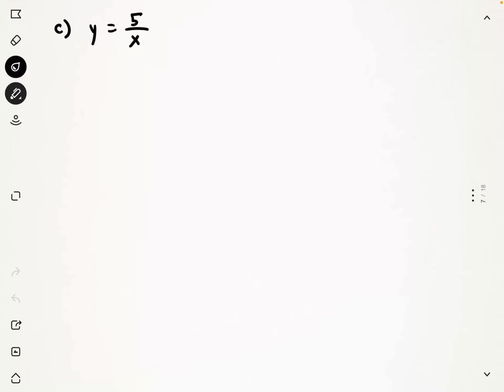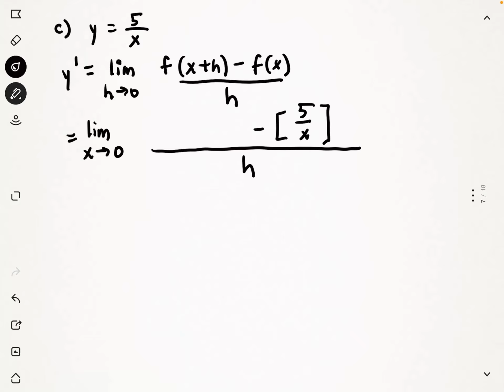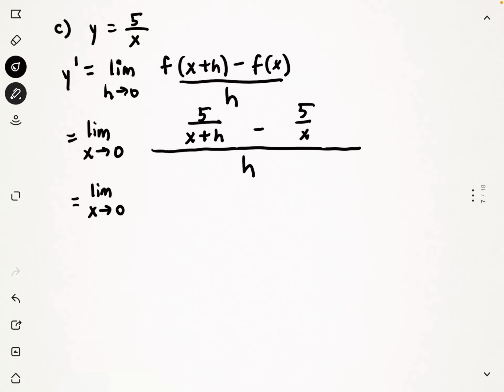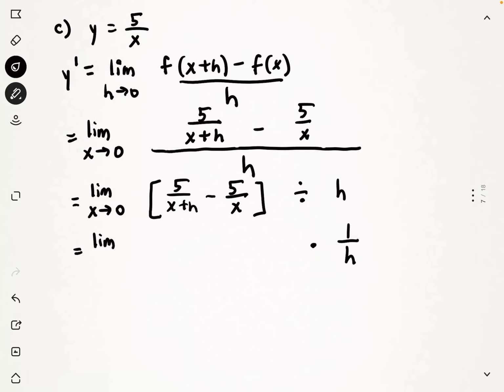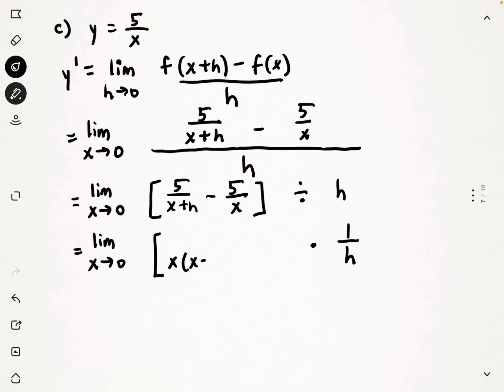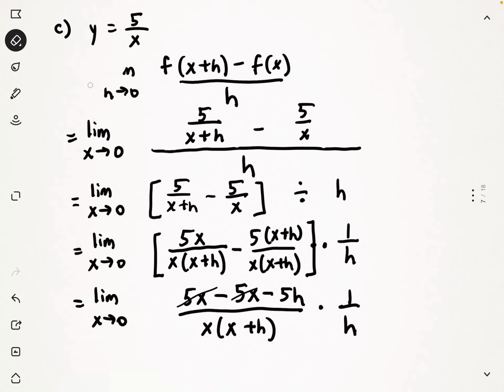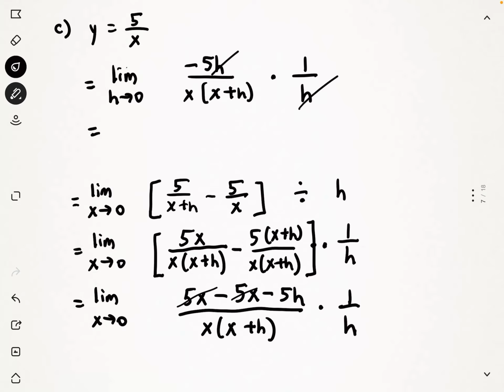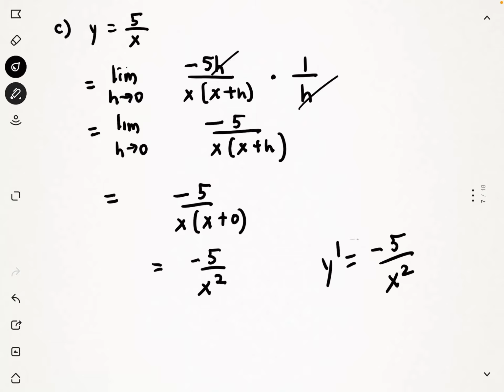Definition of Derivative Pt. 5: Rational Function Example